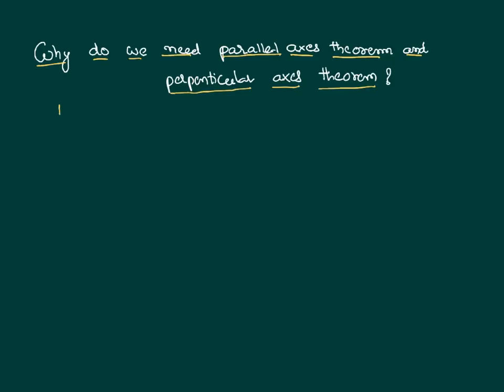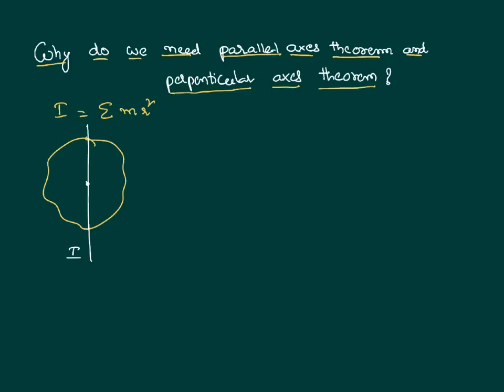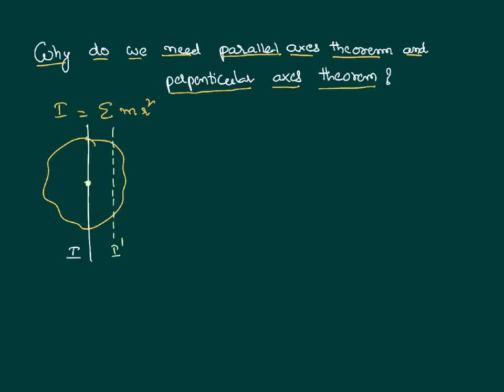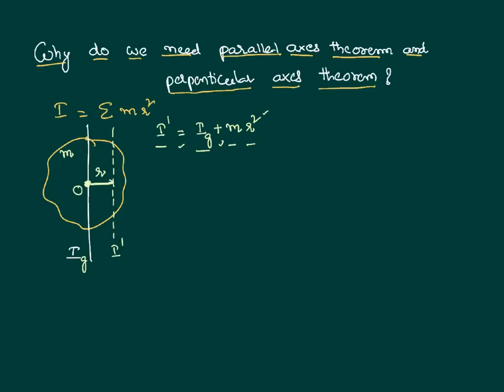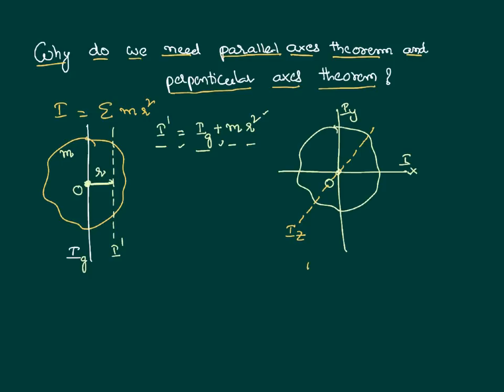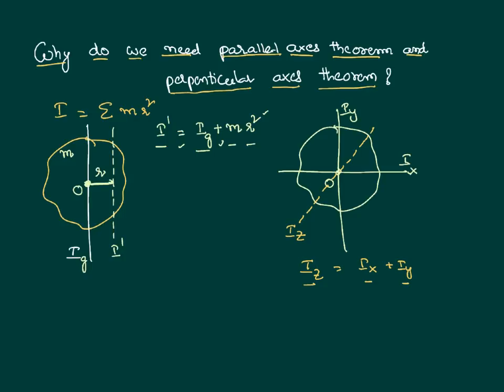Why do we need Parallel and Perpendicular Axes Theorem Learn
Why do we need Parallel and Perpendicular Axes Theorem  and Significance in Rotational Dynamics is discussed here in this video. We know moment of inertia changes with axis of rotation. Measuring it every time, when ever axis changes right from  the beginning is tough process with integration. To avoid it we can use parallel and perpendicular theorems.

0:00 moment of inertia depends on axis
1:00 when axis of rotation changes..
1:45 how do we use parallel axes theorem
3:40 where and how do we use perpendicular axes theorem